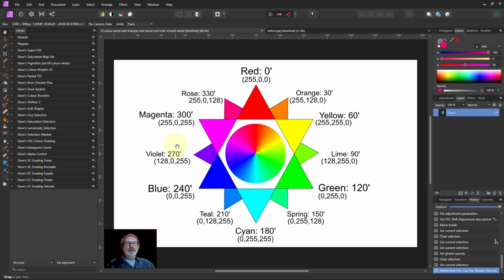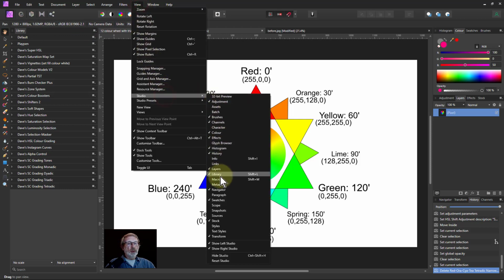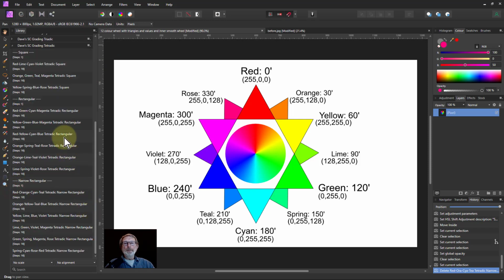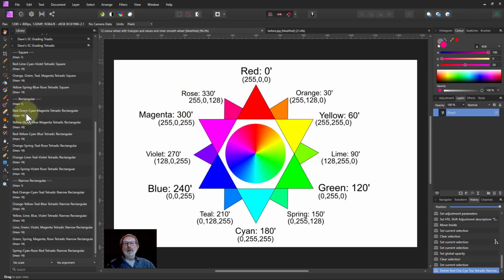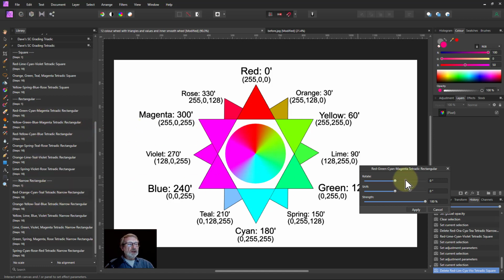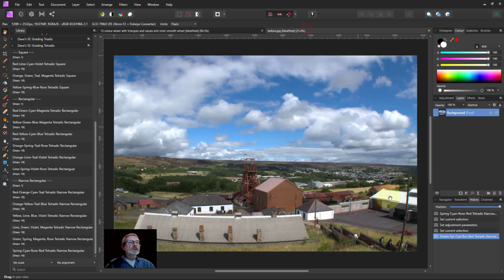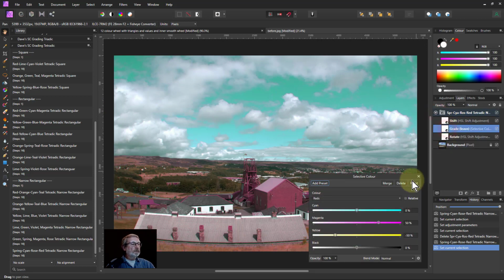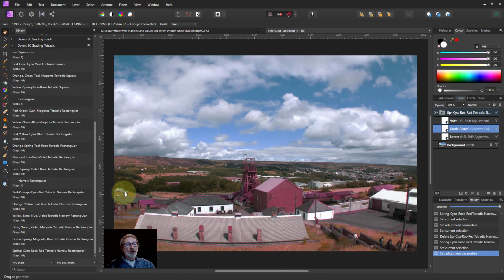Free Macros! Selective Colour Tetradic Colour Grading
A useful way to do predictable colour grading is to use the Selective Colour adjustment to bend colours towards harmonic sets. This free set of 15 macros does just this, moving colours to sets of four key colours, in each case, based around the colour wheel for the 12 primary, secondary and tertiary colours. The shapes within the wheel are all variants of squares, rectangles and narrow rectangles.

To download the macros, here is the download page, including more detail about how to install and use these